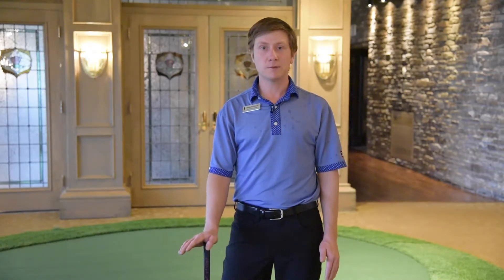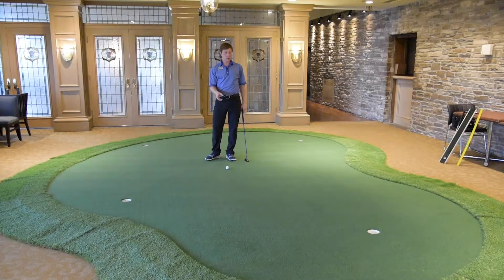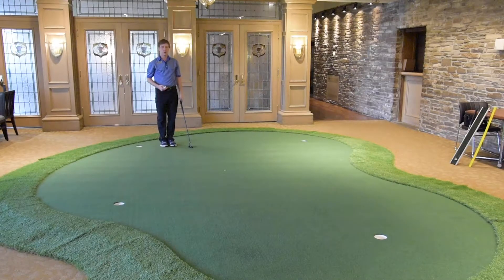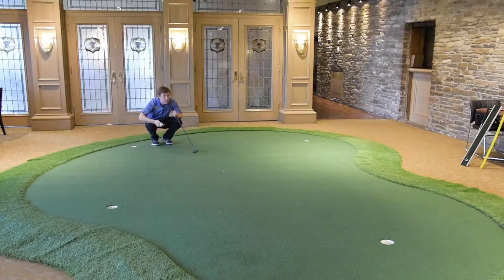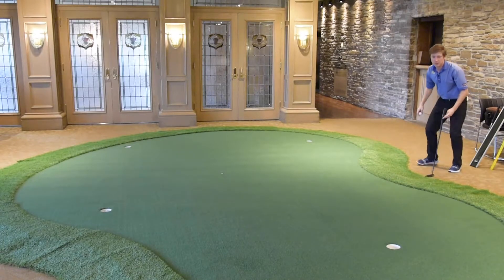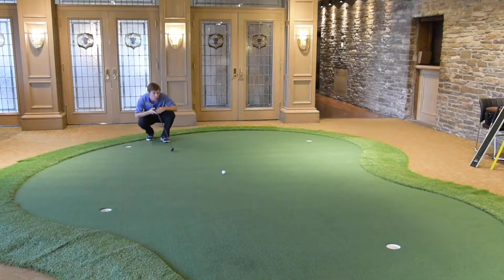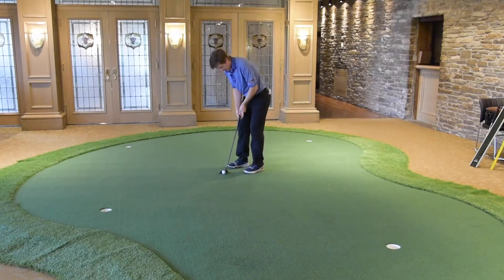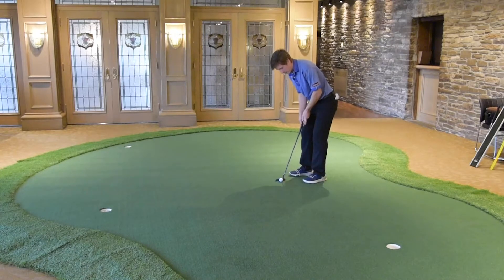Teaching Tuesdays with James Hutchison - Putting Routine